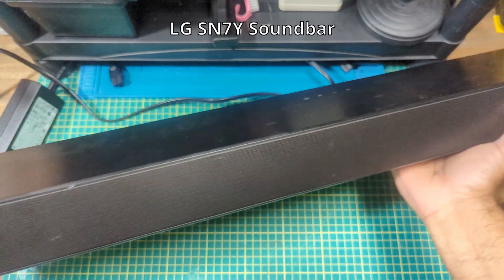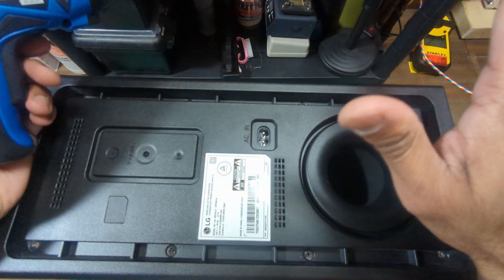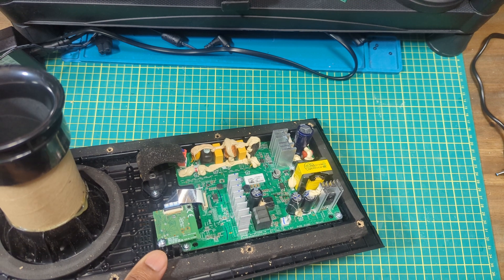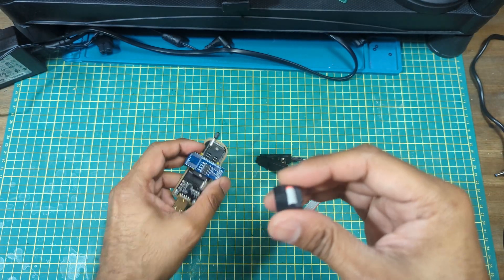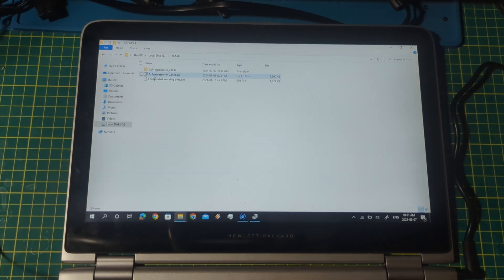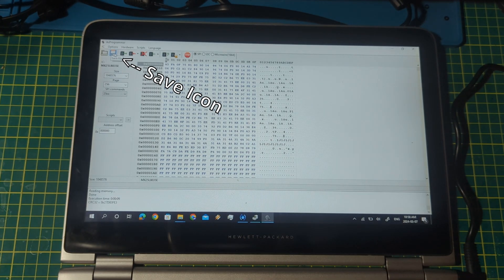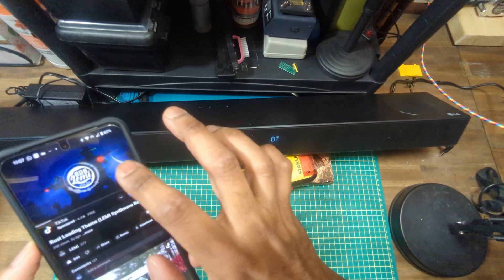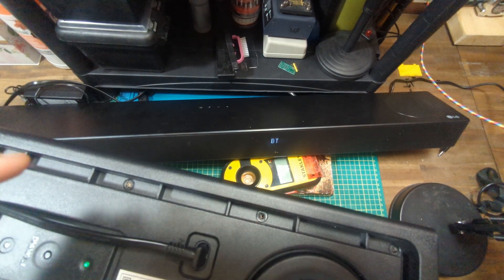Repair Attempt: Subwoofer That Died After a Firmware Update (LG SN7Y)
Here, I try to repair my buddy's LG SN7Y soundbar, which has a non-responsive subwoofer. This happened after he used the LG App to update the firmware.

Note that I'm not a professional (in any sense of the word), and please don't mindlessly copy anything that I do.

Also, do you have more money than good sense?